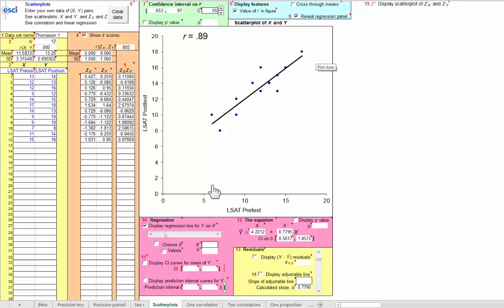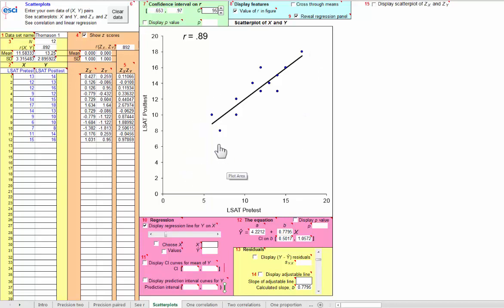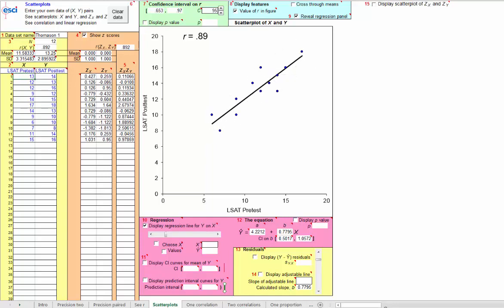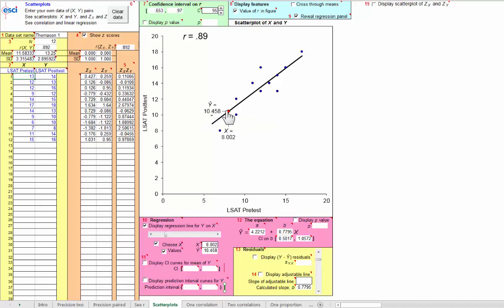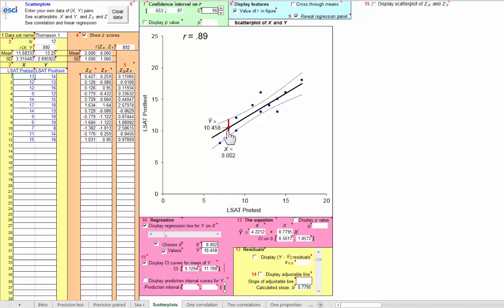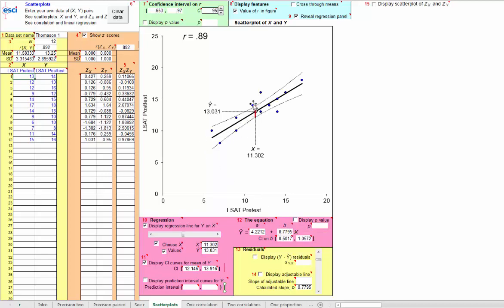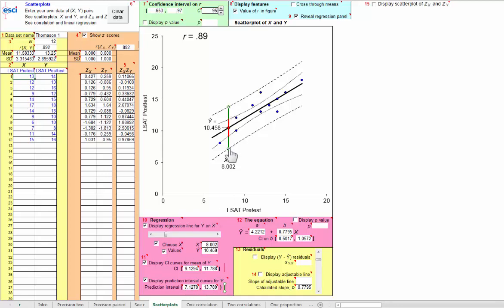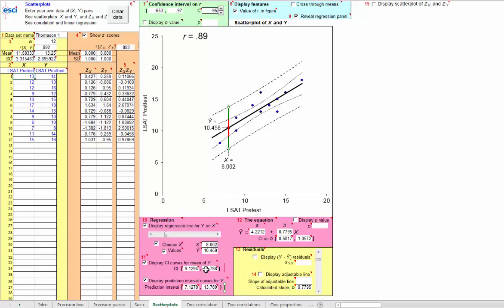Introduction to the New Statistics - 12.2 Regression CIs